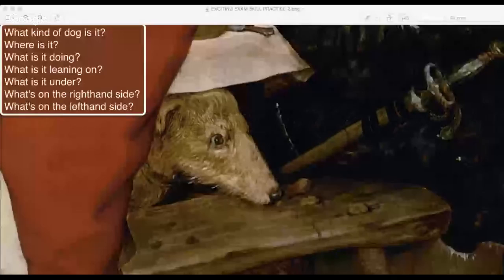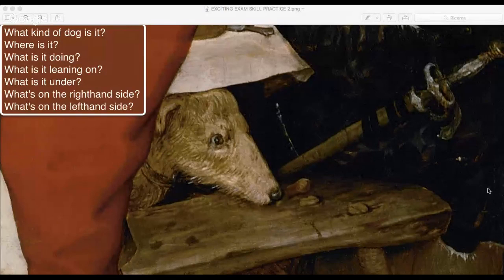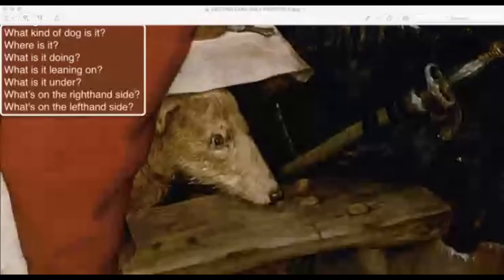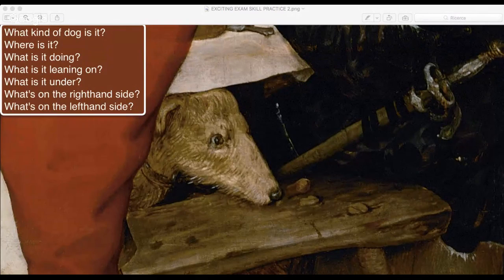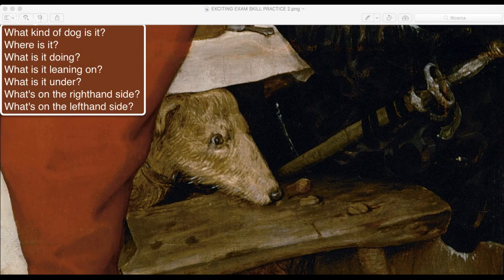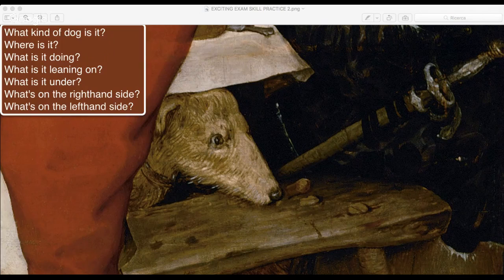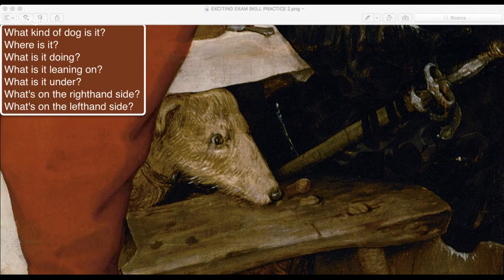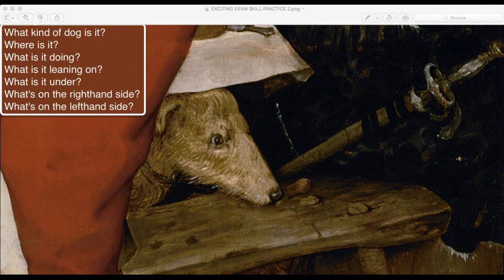EXCITING EXAM SKILLS PRACTICE 2: Describing & Expressing Opinions